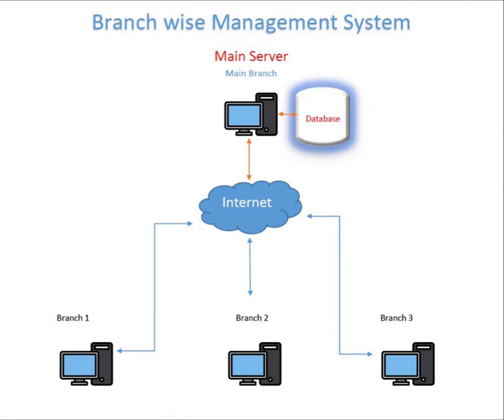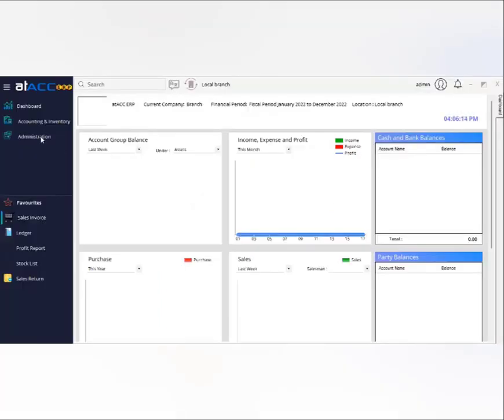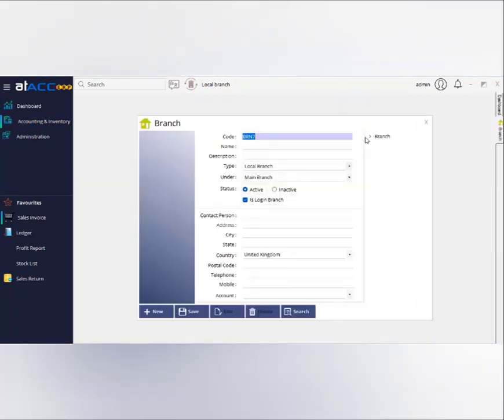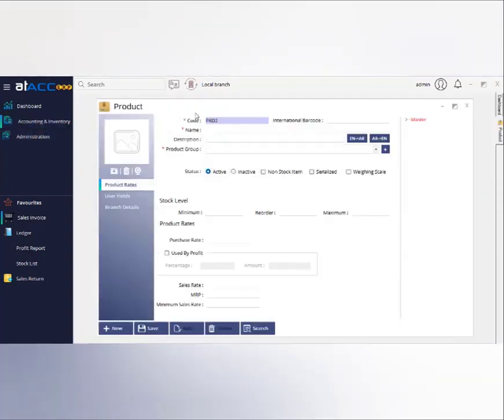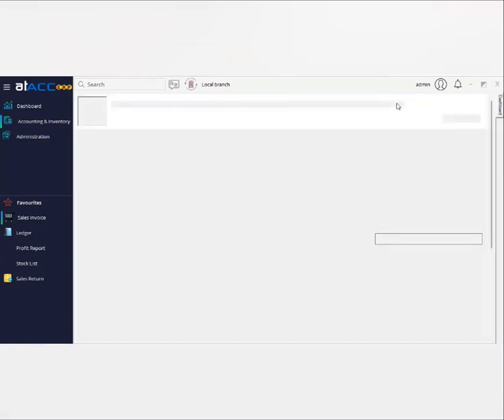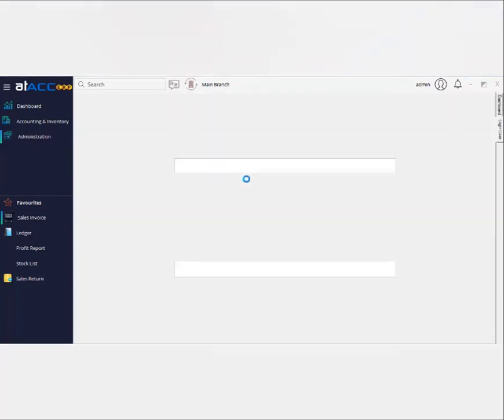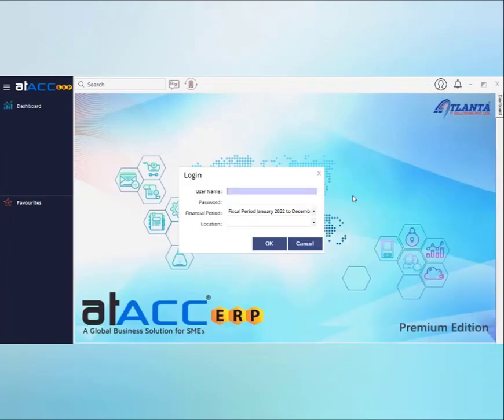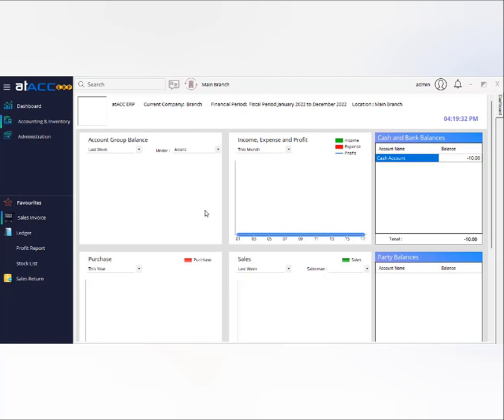Branch Management System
Effortlessly manage and monitor multiple branches with Atacc Software’s comprehensive Branch Management feature. Designed to streamline operations across various locations, this feature enables seamless oversight and control of inventory, sales, and financial transactions for each branch. With centralized reporting and real-time data synchronization, you can make informed decisions, ensure consistent policy enforcement, and enhance operational efficiency. Enjoy the flexibility of managing individual branch settings while maintaining a unified view of your entire business, ultimately driving growth and profitability across all your locations.